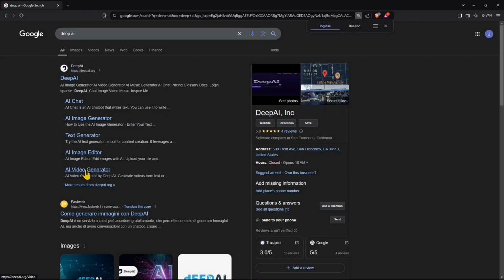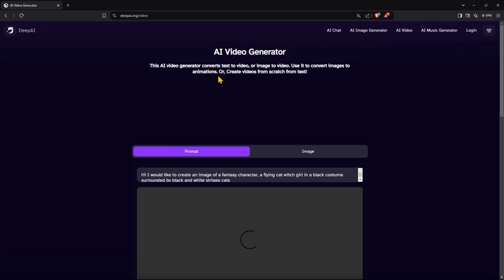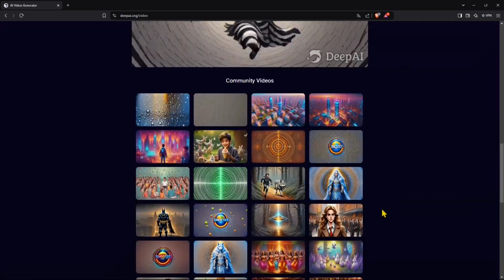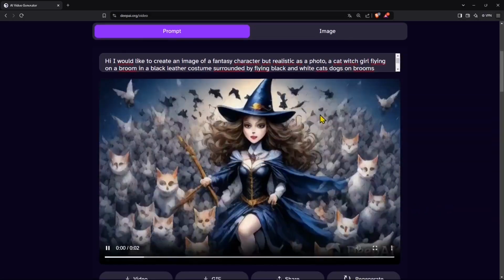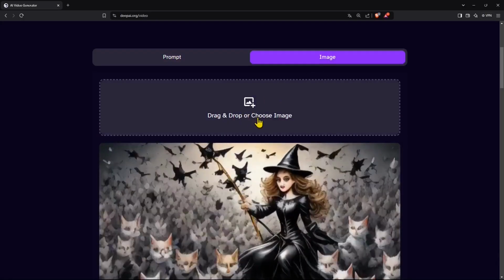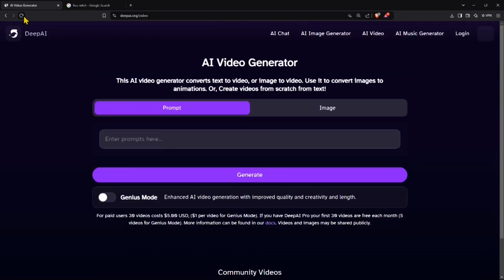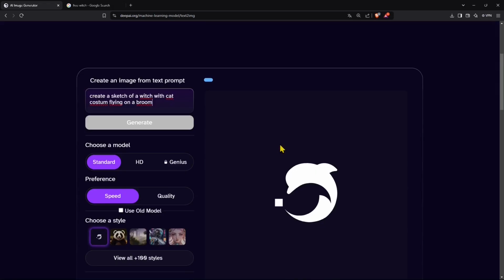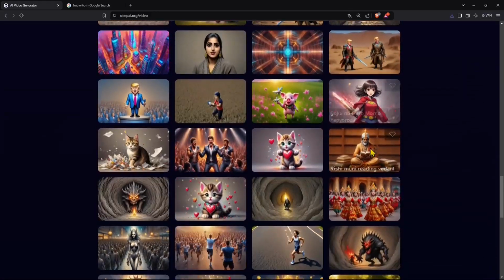Videoguide - Create Video, Animation, Sketch, Image, Free, Fast, Easy, Using Web Deep AI Generator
Videoguide - Create Video, Animation, Sketch, Image, Free, Fast, Easy, Using Web Deep AI Generator, Upload Reference, Download Image, GIF, Video